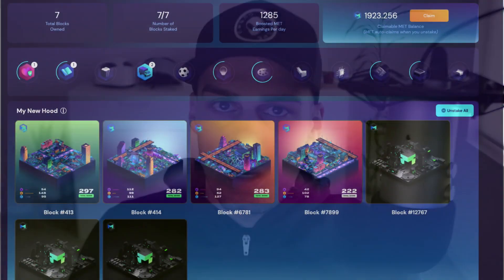WEB 3 for Developers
I spent three months learning what is the Web 3 and it changed the way I see technology. The most important thing is to understand what is the blockchain, and the next step is to build a smart contract. After understanding how the blockchain and a smart contract works, you are ready to build a DAPP.

What is the blockchain?